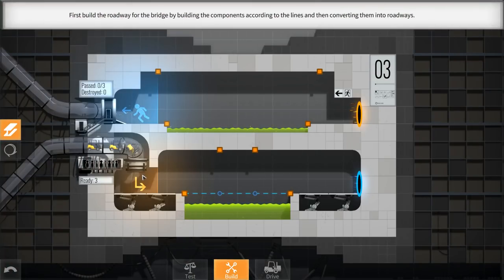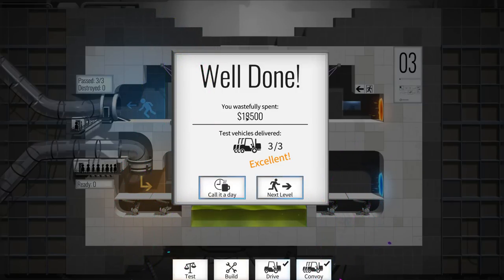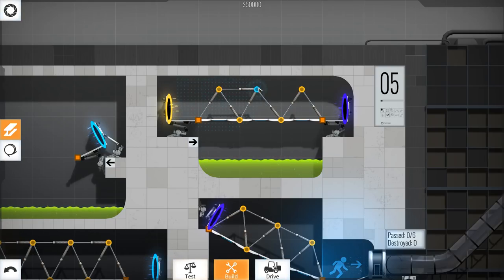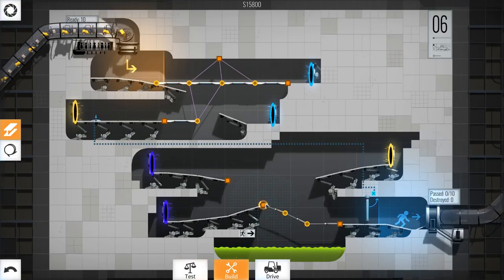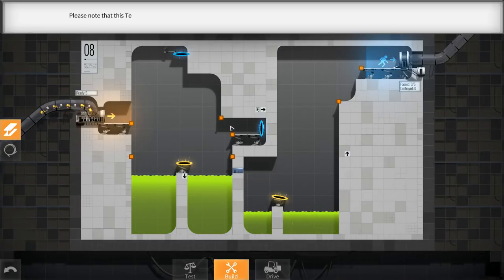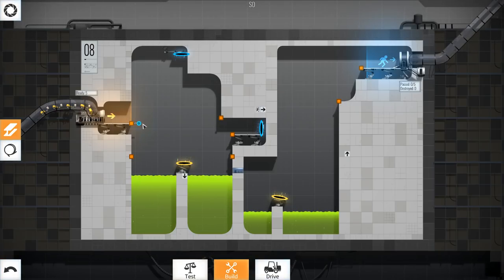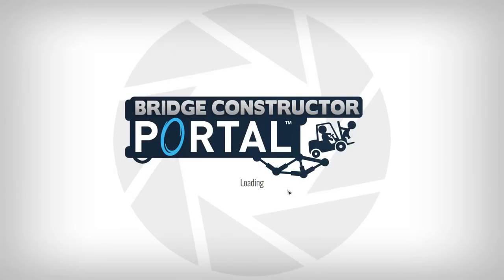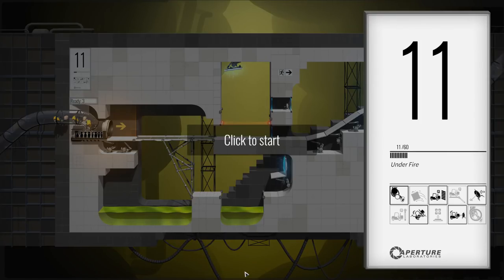Building Crazy Bridges In The Portal Universe! - Bridge Constructor Portal Gameplay Part 1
Welcome to Bridge Constructor Portal! Enter the Aperture Science Enrichment Center and experience Bridge Constructor Portal – the unique merging of the classic Portal and Bridge Constructor games.
As a new employee in the Aperture Science test lab, it's your job to build bridges, ramps, slides, and other constructions in 60 test chambers and get the Bendies safely across the finish line in their vehicles.
Make use of the many Portal gadgets, like portals, propulsion gel, repulsion gel, aerial faith plates, cubes, and more to bypass the sentry turrets, acid pools and laser barriers, solve switch puzzles, and make it through the test chambers unscathed.
Let Ellen McLain, the original voice of GLaDOS, guide you through the tutorial, and learn all the tips and tricks that make a true Aperture Science employee.
The bridge is a lie!